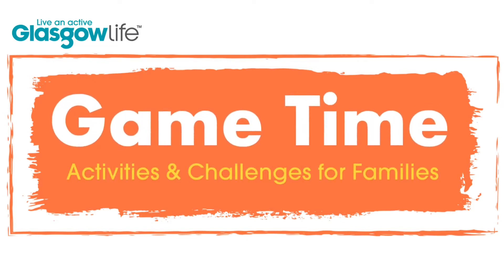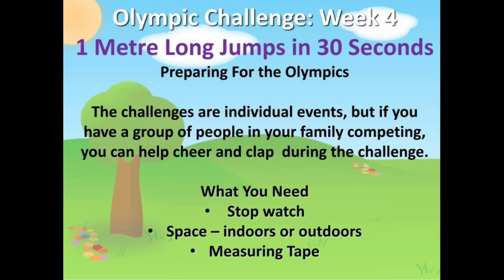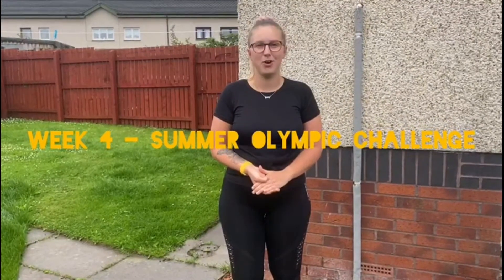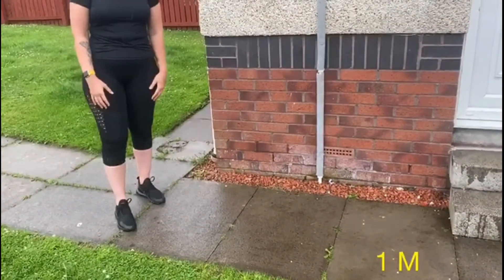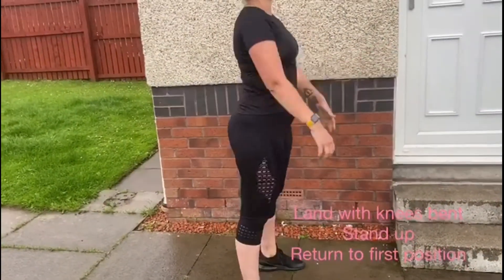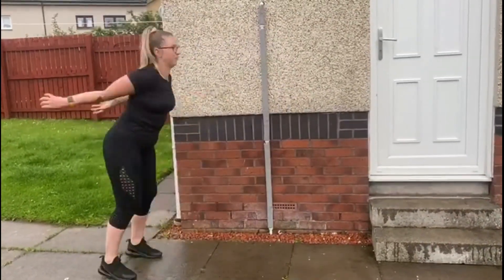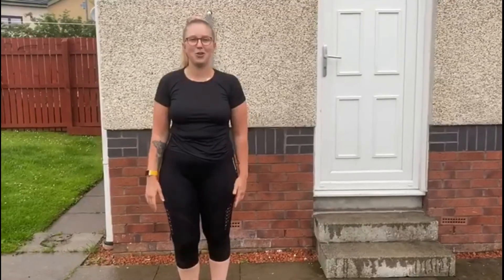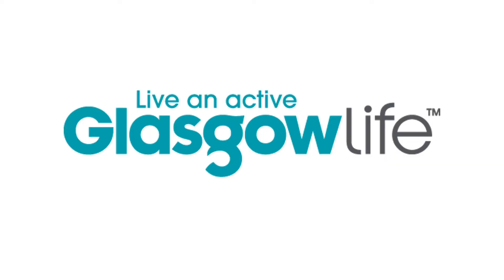Game Time: Olympic Challenge Week 4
Week 4 of the Glasgow Sport Olympic Challenge